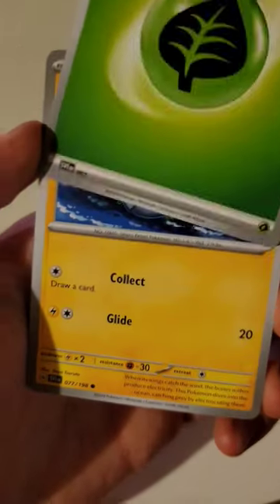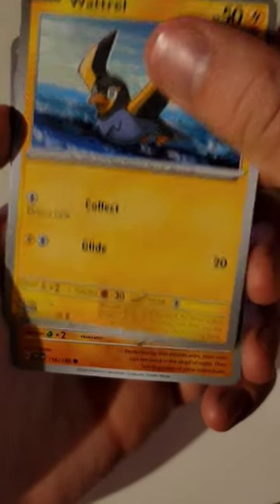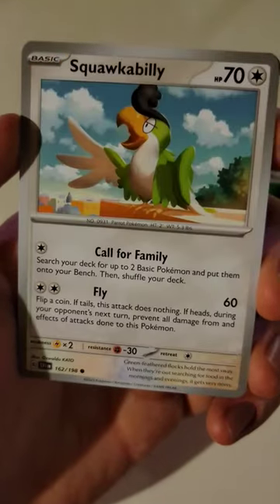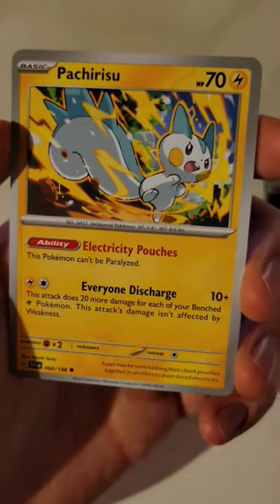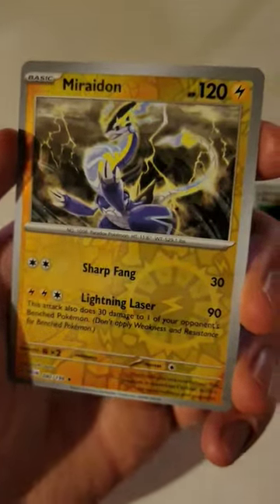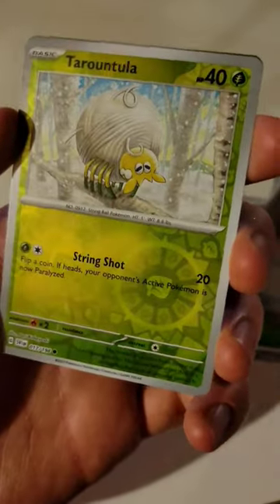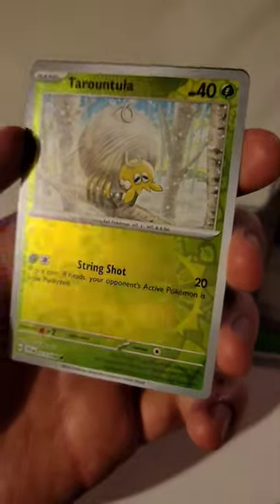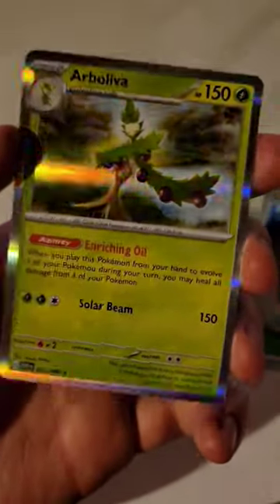How To Properly Open A Pokémon Card Pack (Scarlet & Violet)